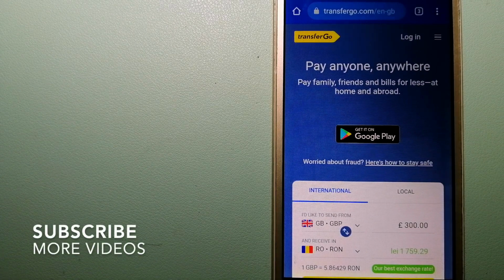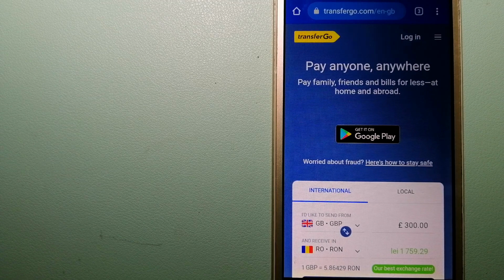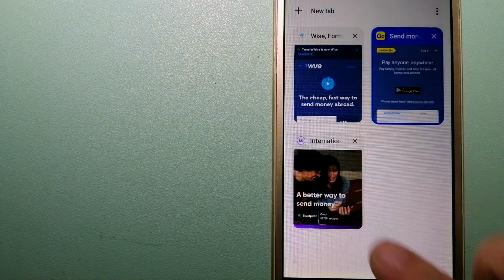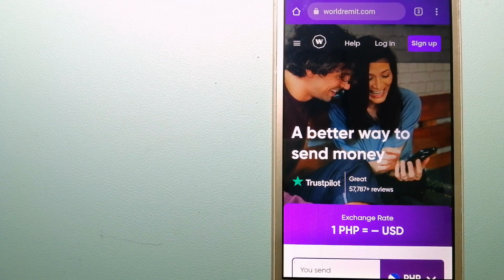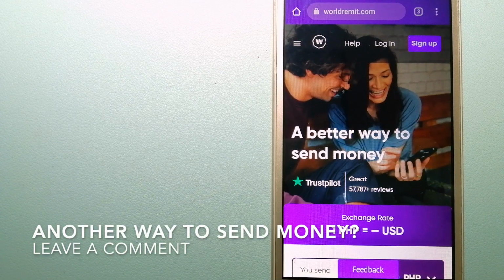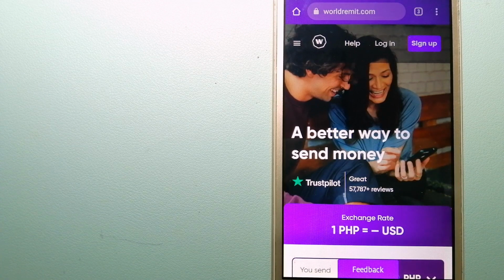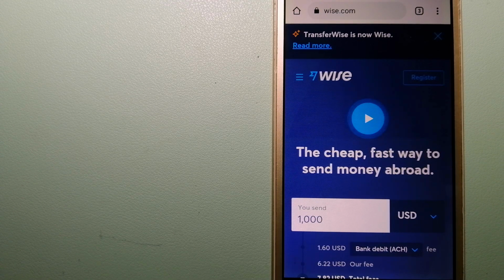🔴 How To Transfer Money Overseas From Austria to Slovakia🔴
Slovakia (/sloʊˈvækiə, -ˈvɑːk-/ (audio speaker iconlisten);[7][8] Slovak: Slovensko [ˈslɔʋenskɔ] (audio speaker iconlisten)), officially the Slovak Republic (Slovak: Slovenská republika [ˈslɔʋenskaː ˈrepublika] (audio speaker iconlisten)), is a landlocked country in Central Europe. It is bordered by Poland to the north, Ukraine to the east, Hungary to the south, Austria to the southwest, and the Czech Republic to the northwest. Slovakia's mostly mountainous territory spans about 49,000 square kilometres (19,000 sq mi), with a population of over 5.4 million. The capital and largest city is Bratislava, while the second largest city is Košice.